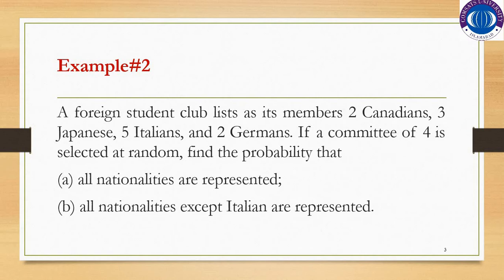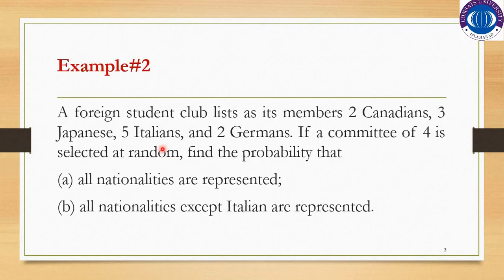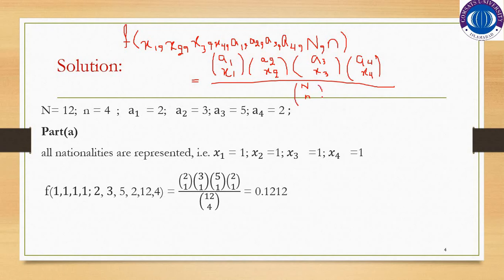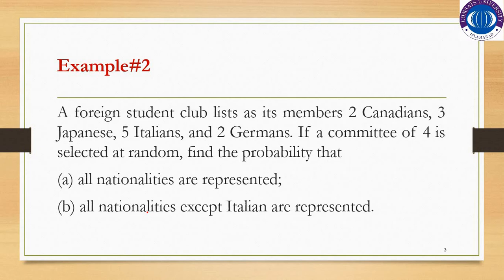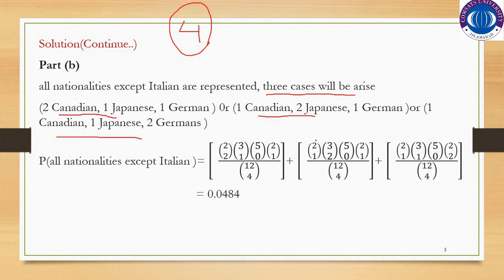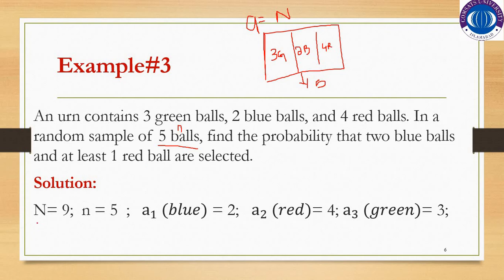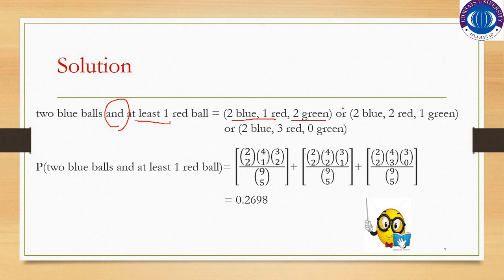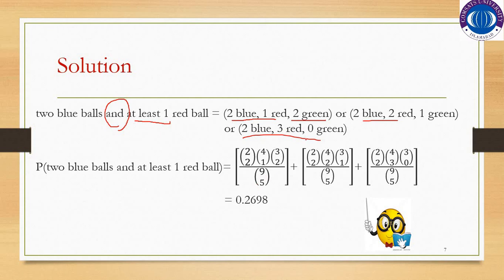Lec 13 part 2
Multivariate Hyper-geometric Distribution